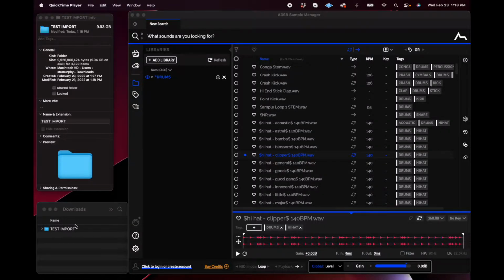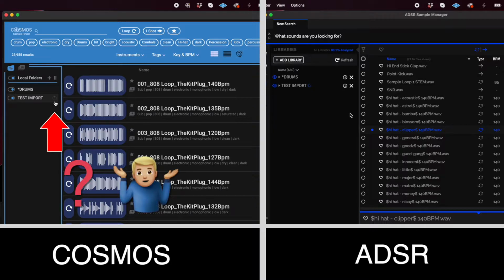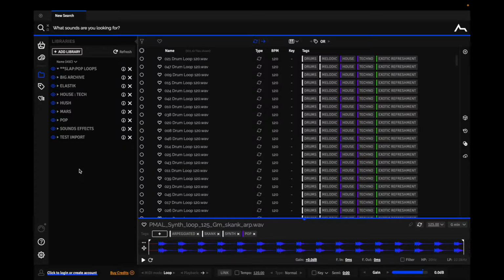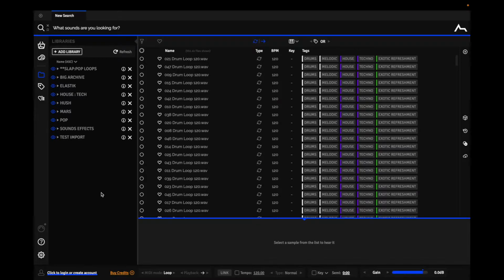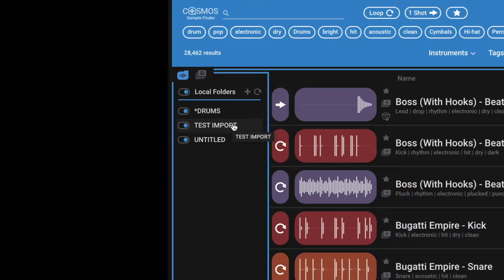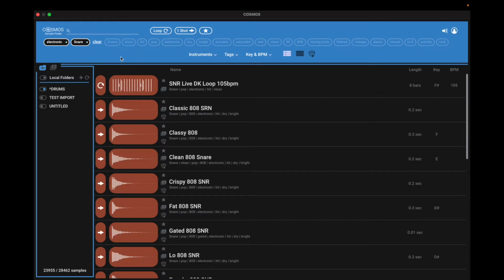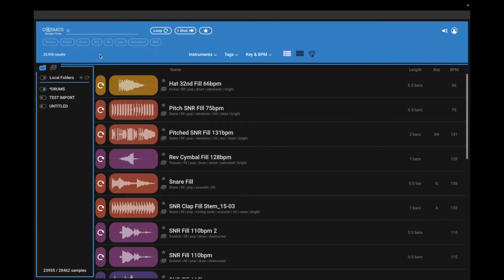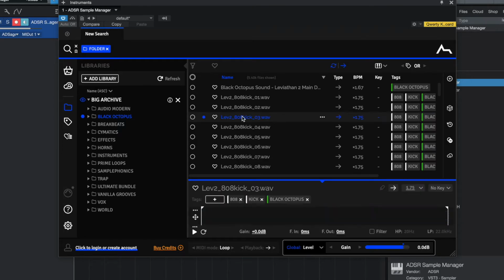Waves Cosmos VS ADSR Sample Manager . Shootout Review, does AI mean More Better... Best Workflow?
The new Waves Cosmos is an AI powered sample manager, but.. does that mean it's better? Lets compare the analyzing, browsing, and workflow and see how we can use both these programs to get the best results!